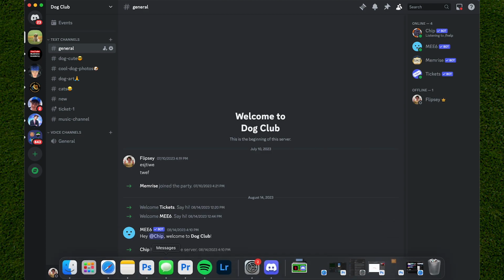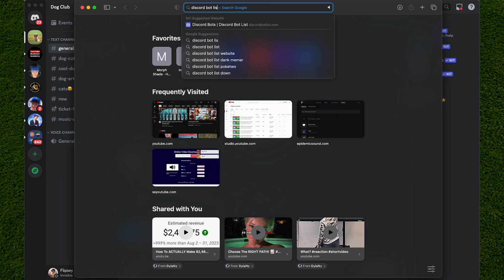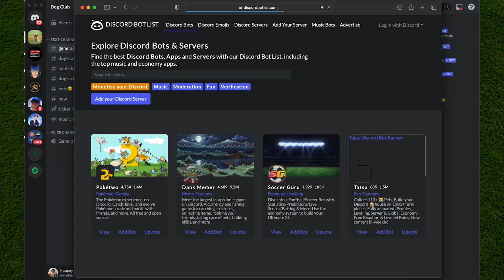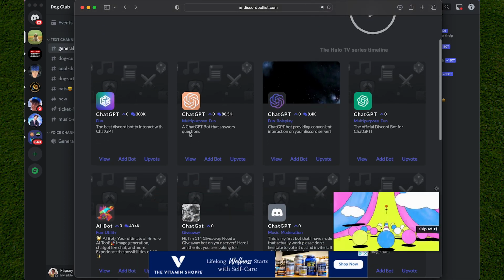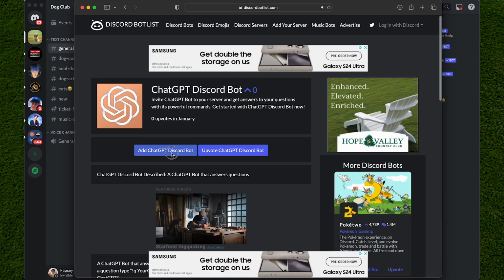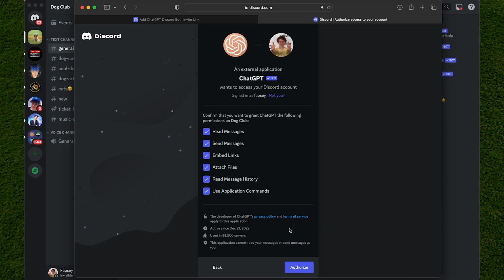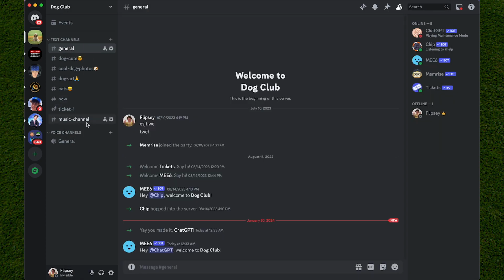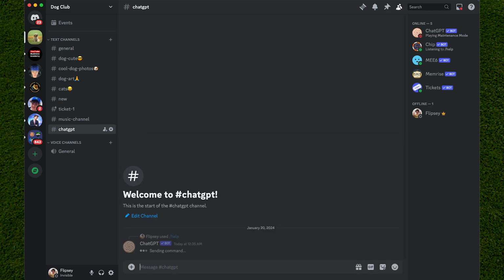How To Add ChatGPT On Discord